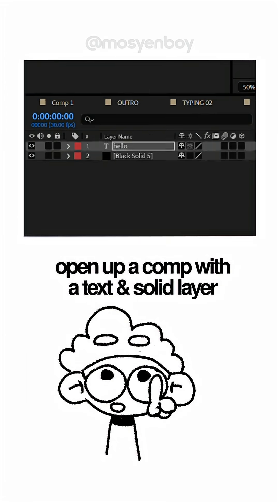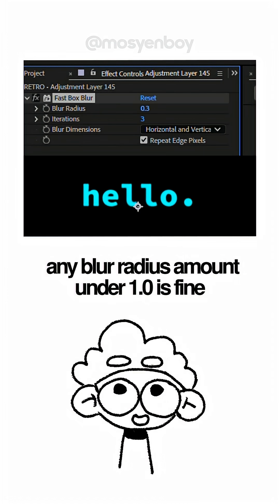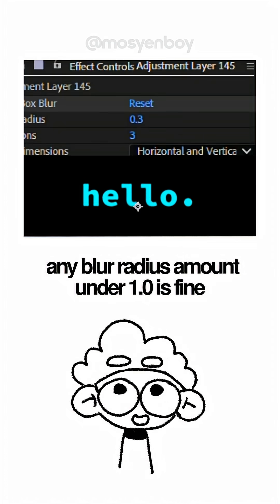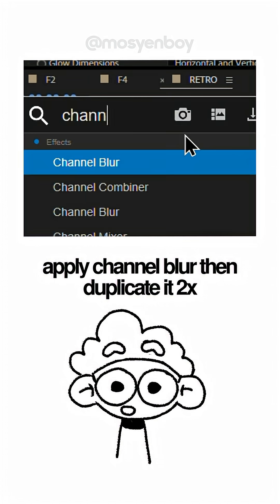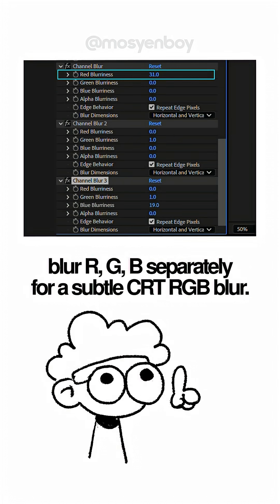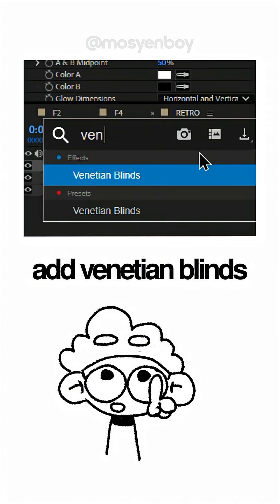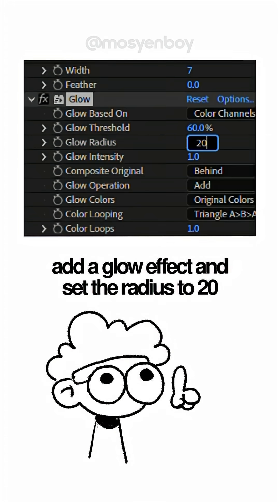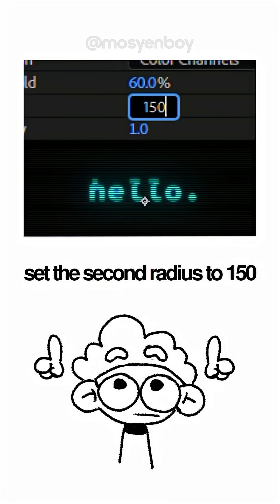Retro CRT monitor screen in AE | Animation Breakdown Vol. 4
BGM - Universal commercial tunes: vol 1 by Steven Andolf